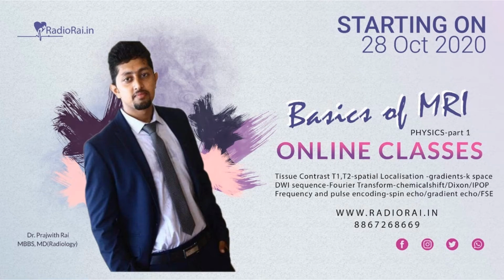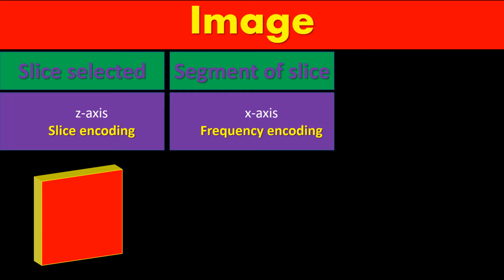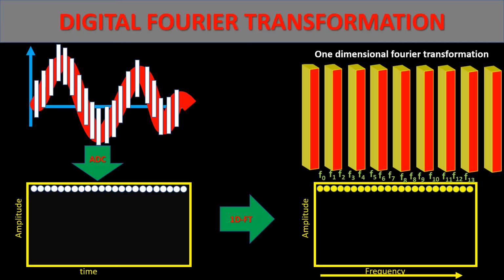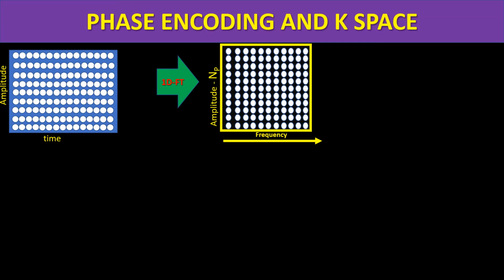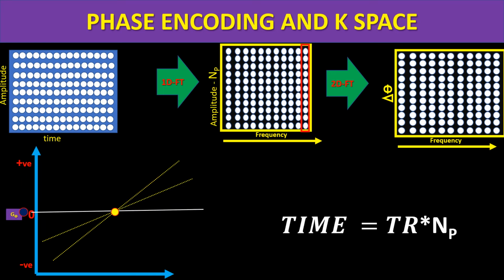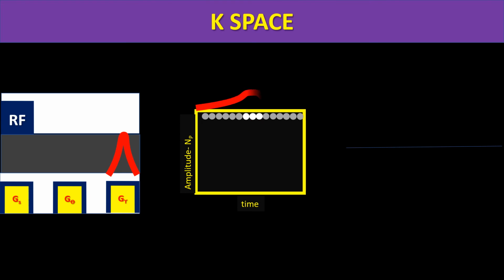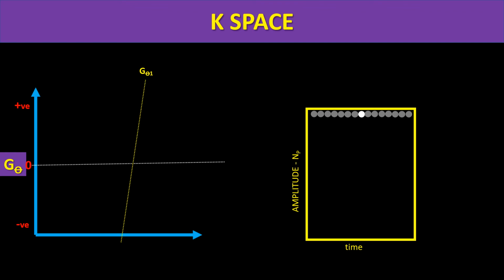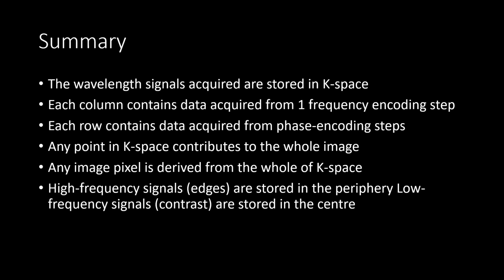MRI PHYSICS 9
RADIORAI.IN is my website where i teach radiology for free. This is a sample video.